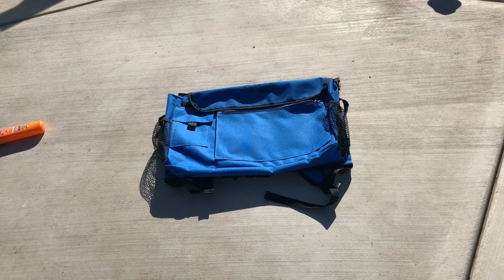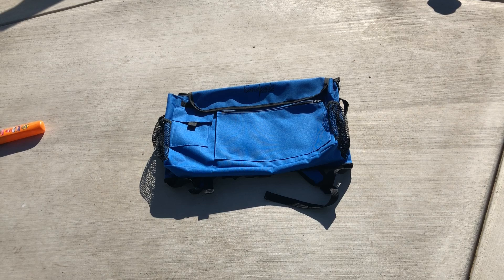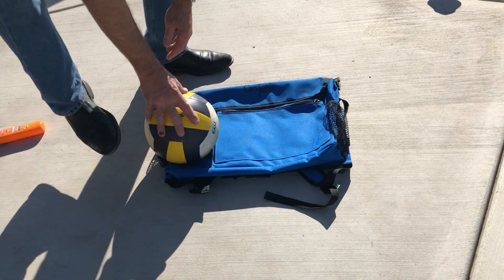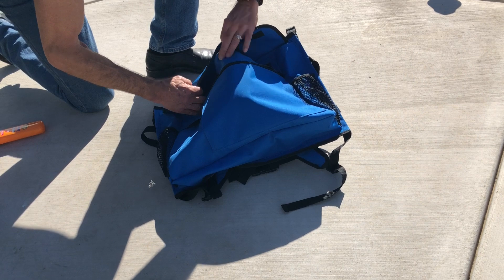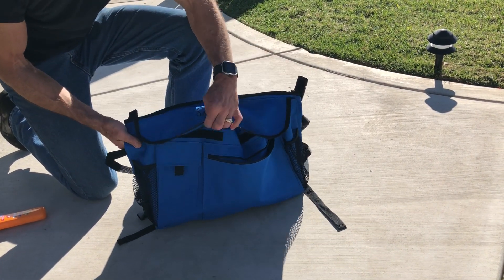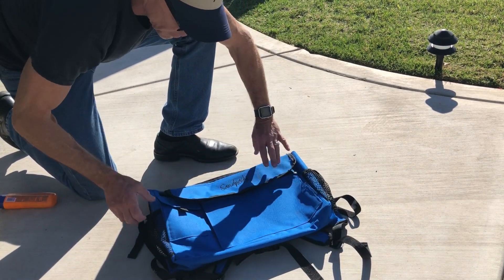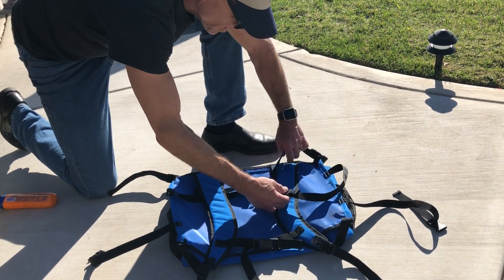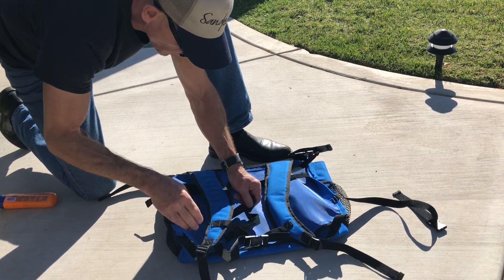Sandpacks How to Video Volleyball Use